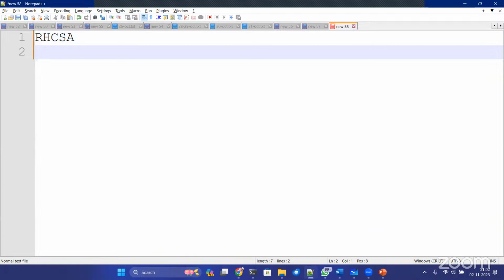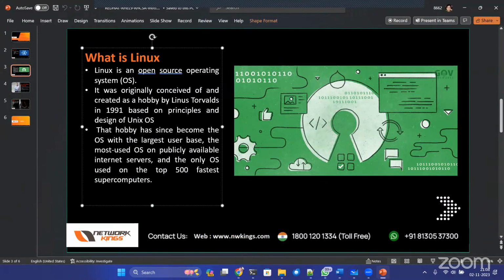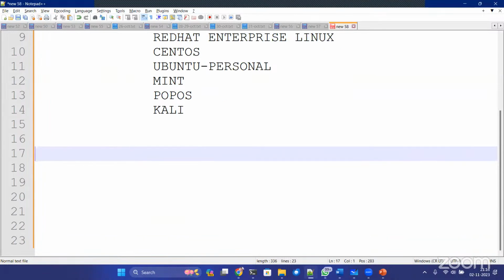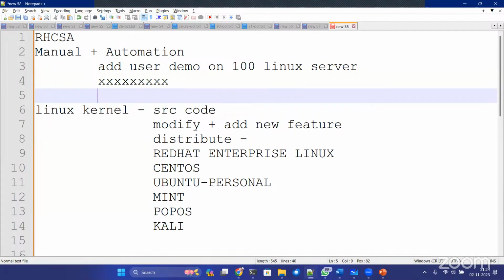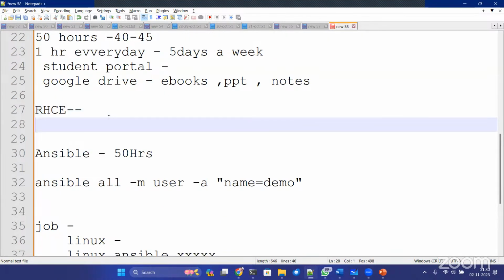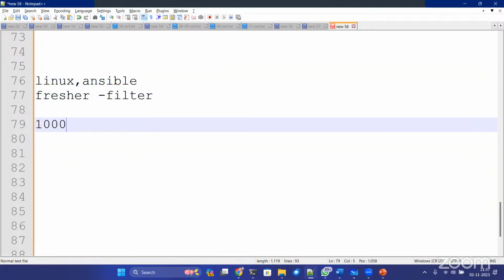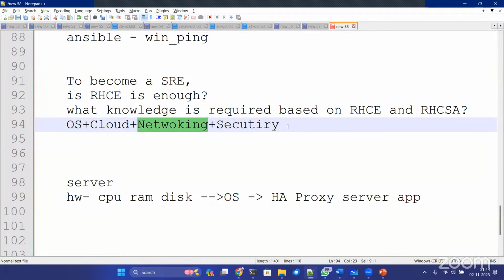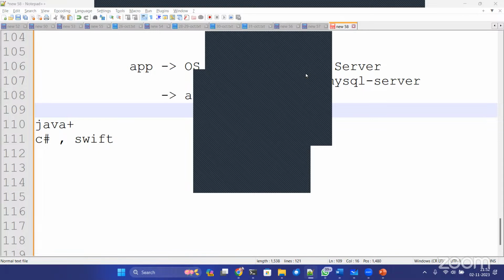Fundamentals of Linux Operating System and RHCSA Exam Preparation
Step into the realm of Linux with our exhaustive video course, ideal for beginners and those gearing up for the RSCSA exam. Amit, a seasoned professional with over 13 years of experience, will walk you through the foundational elements of Linux administration. Starting with basic command-line operations and user management, the course gradually introduces automation via Ansible.

Consider the task of adding a user to multiple servers; while manual execution is time-consuming, Ansible simplifies it with one command, highlighting the advantages of automation. You'll master essential administrative functions, local storage setup, security protocols, and application deployment. The course also covers containerization, providing insights into its significance and implementation.

With a blend of theoretical knowledge and practical exercises, you'll gain the competence required to manage Linux systems efficiently. By completing this course, you'll be well-prepared for the RSCSA exam and possess the practical skills to thrive as a Linux system administrator, making you a sought-after professional in the tech industry.

⏱️⏱️VIDEO CHAPTERS⏱️⏱️:

00:00:00 - Introduction to Linux and Automation
00:10:43 - Understanding Red Hat Linux for Enterprises
00:20:58 - Manual vs Automated System Administration
00:30:57 - Ansible: The Automation Tool for Linux
00:41:00 - Career Opportunities with Linux and Ansible